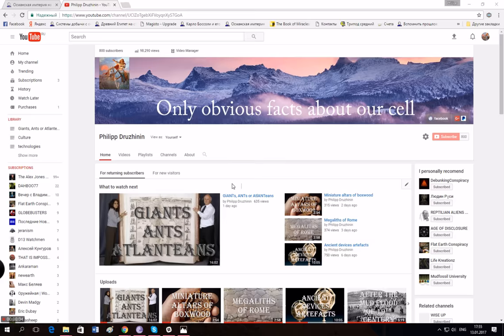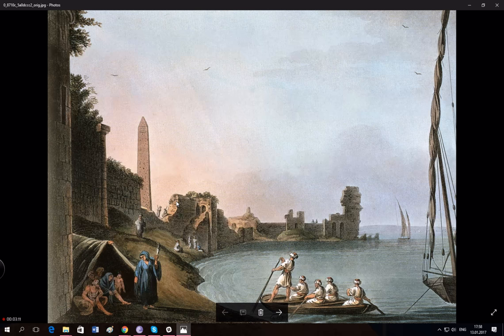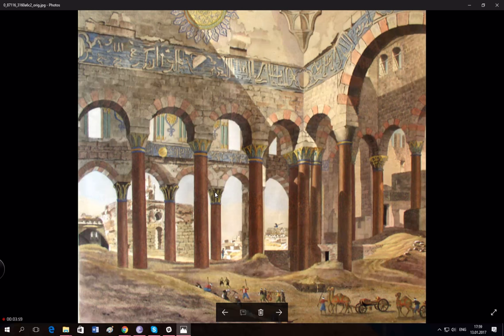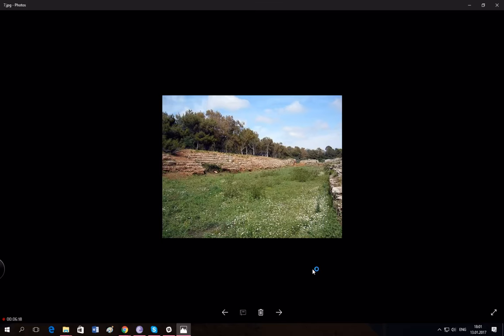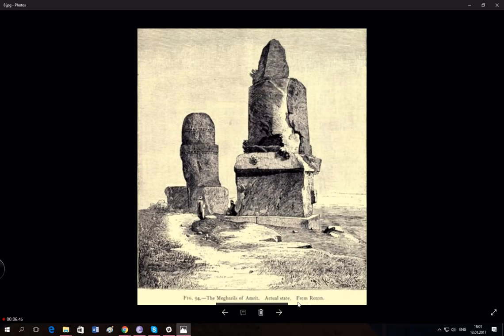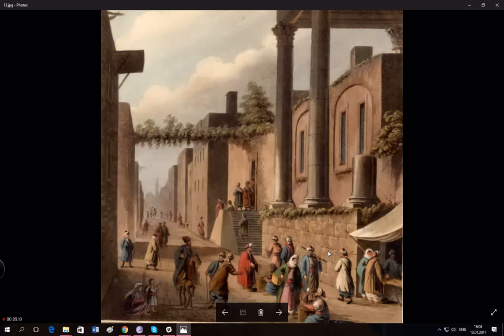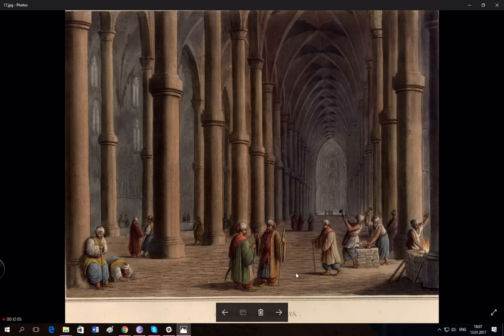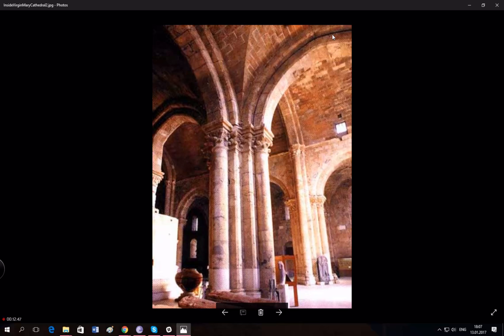Ottomans Empire Syria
This is another compilation of Luigi Mayer pictures and modern photos of ancient artefacts and monuments in Syria.